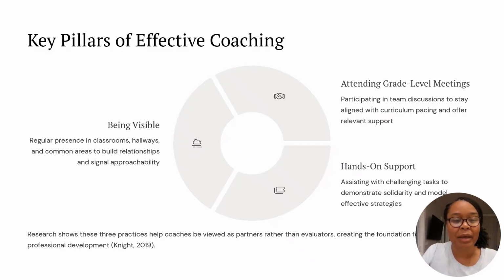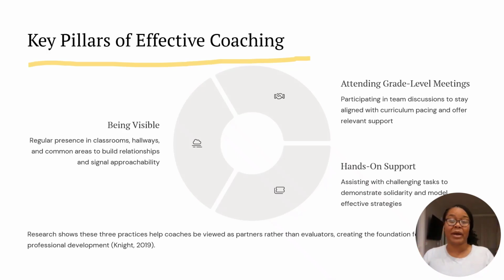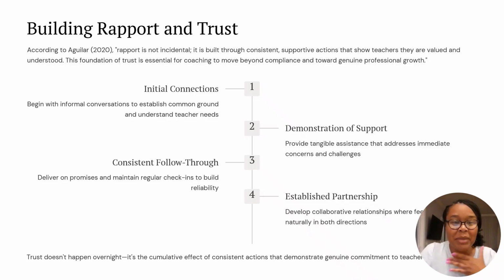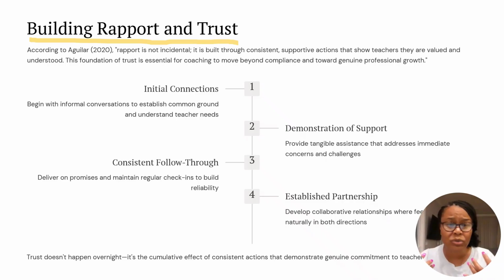The Cornerstones of Effective Instructional Coaching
NEW VIDEO: The Cornerstones of Effective Instructional Coaching
📌 For every instructional coach striving to create meaningful impact in schools, this one’s for you.

In this video, I break down the two foundational pillars that make coaching not just effective—but transformational: availability and support.

✅ Why visibility matters more than ever
✅ How attending grade-level meetings builds trust
✅ Practical strategies to become a partner, not just a problem-solver

If you're leading, mentoring, or coaching teachers this year, these cornerstones can help you elevate your practice and build a culture of continuous growth. 🚀

👇 Watch now and tag a coach or school leader who embodies these principles!